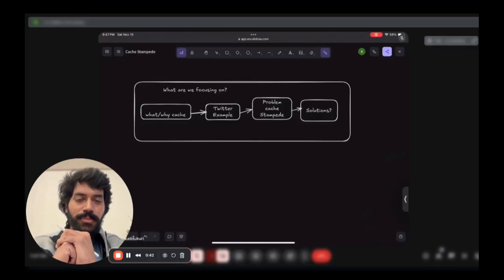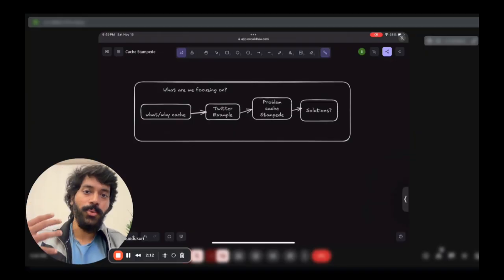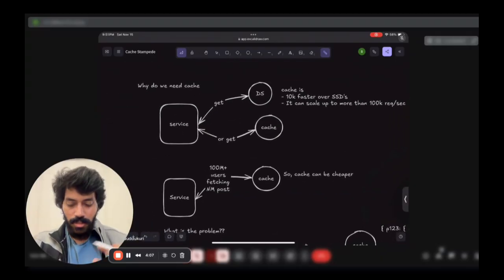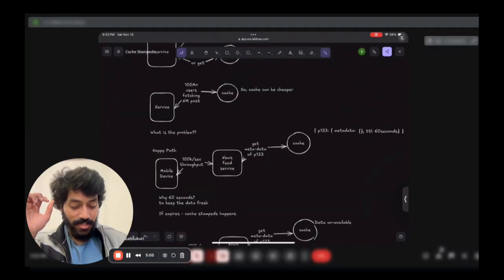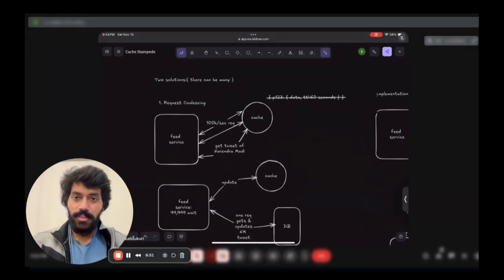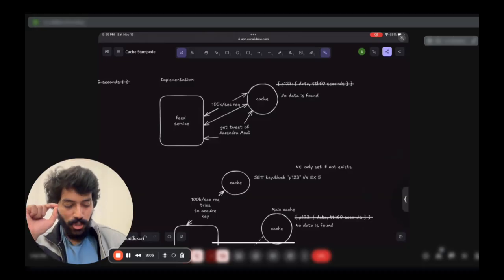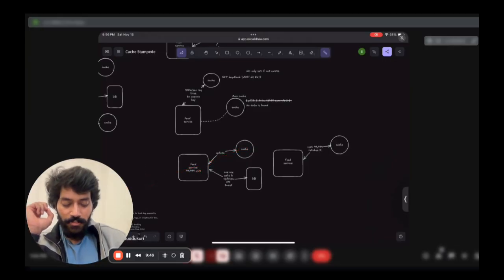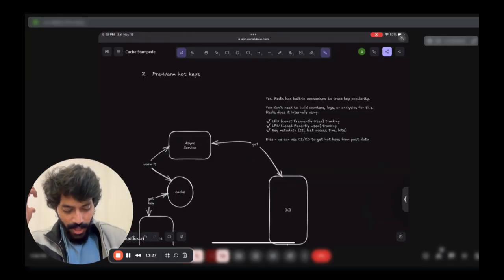Cache Stampede / Thundering Herd Deep Dive: What Causes It and How to Fix It 🔥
Caching is super helpful when we have a high-scale system, but how do you prevent a cache stampede when details expire? Let’s deep dive and see what solutions we’ve got.

⏱️ Timestamps

1:38 — Why do we need caching?
3:00 — What is the Cache Stampede problem?
4:55 — Request Collapsing: Introduction
5:55 — How to implement Request Collapsing
7:48 — Pre-warming hot keys: Introduction